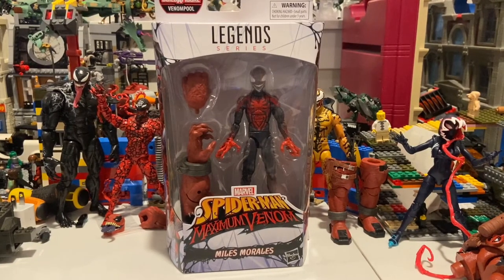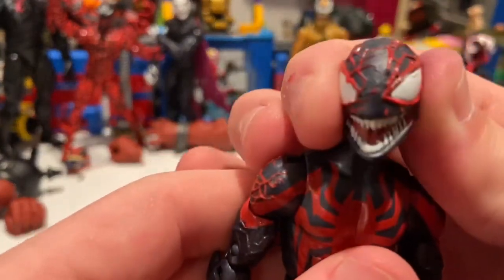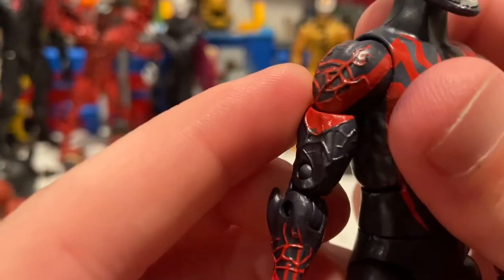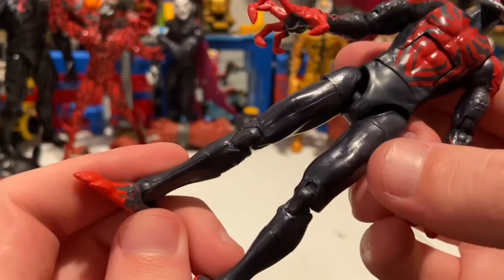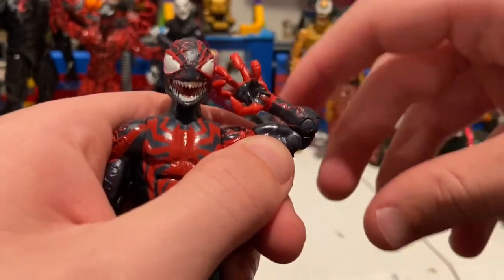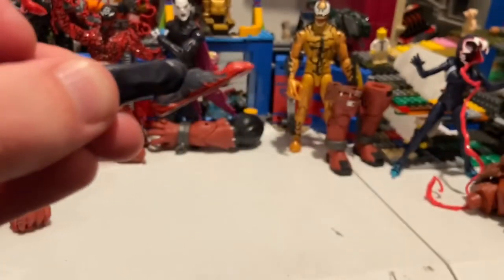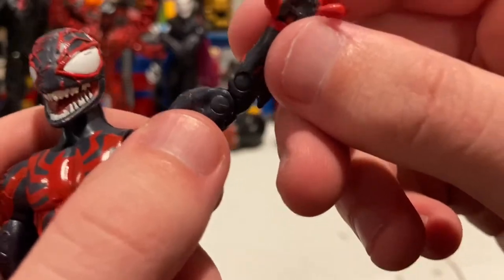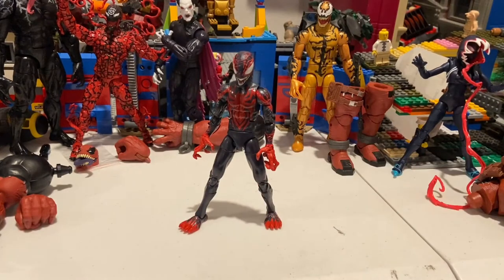MARVEL LEGENDS- Venomized Miles Morales Review